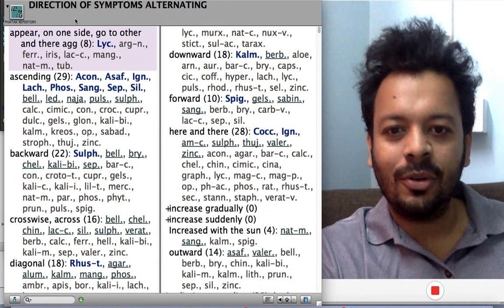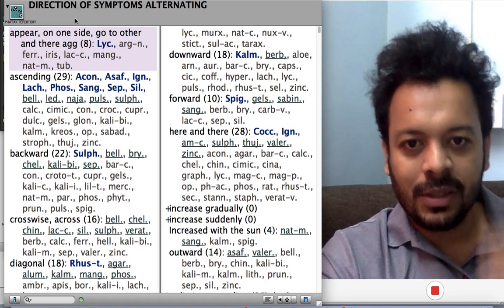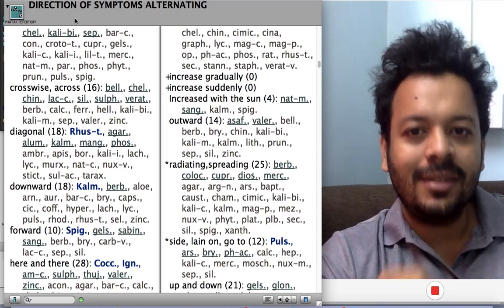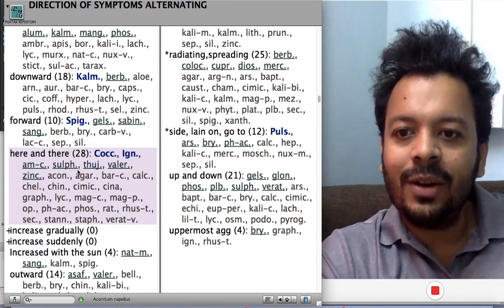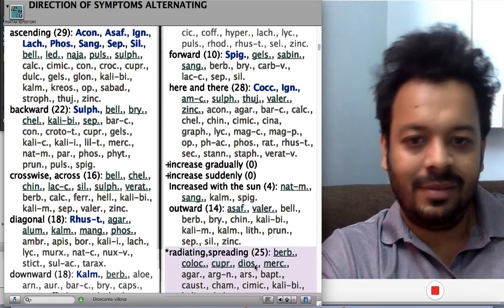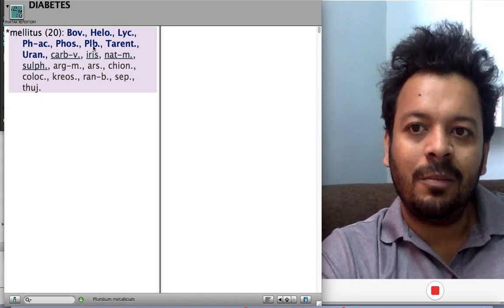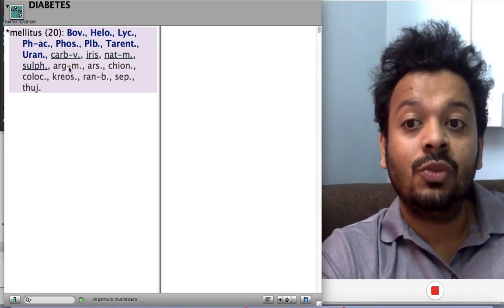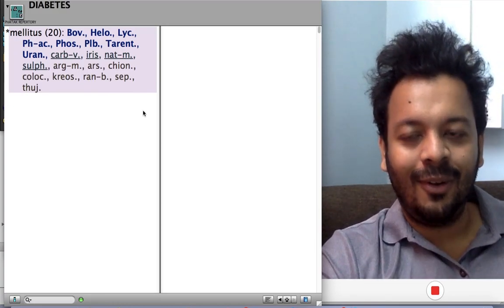Phatak Repertory -Random Talk -by Dr Gaurang Gaikwad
Art of Repertorisation prebooking started